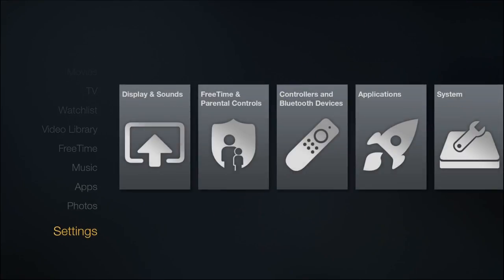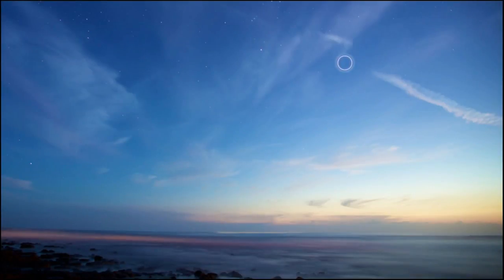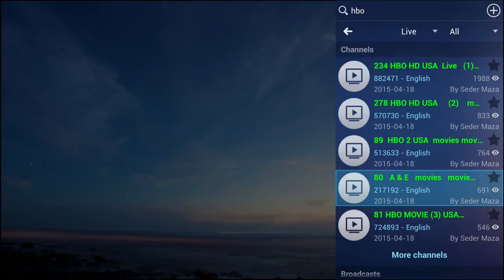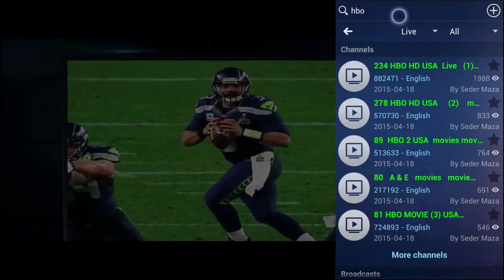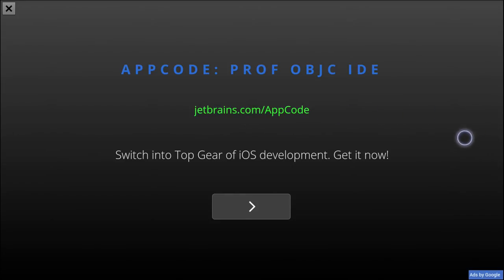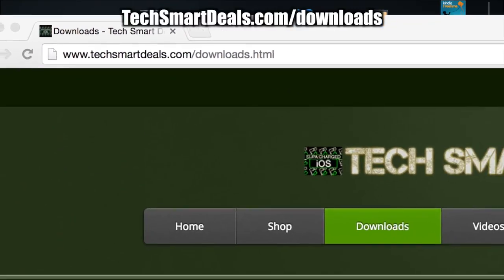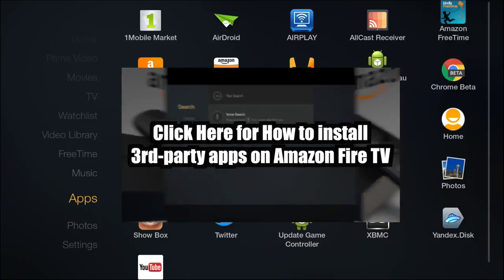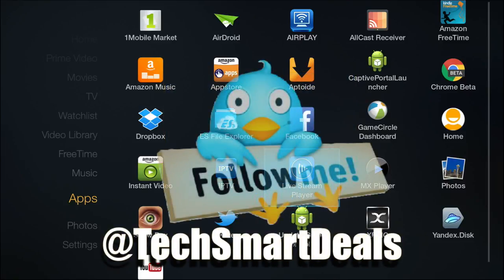Tutorial - How to Watch Live TV on Amazon Fire TV - EASY NEW WAY WITHOUT USING KODI (xbmc)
This video shows you how to watch live tv channels free on Amazon Fire TV, and any other Android, and iOS devices. This process requires a USB mouse/keyboard for the Fire TV Box, or a bluetooth enabled mouse/keyboard for the Fire TV Stick.

*CLICK THE LINK BELOW TO GO TO THE DOWNLOADS
SECTION*

*HERE'S SOME KEYBOARD/MOUSE COMBOS I RECOMMEND*
Full Size USB Keyboard/Mouse
Full Size USB Kb/Ms w/ backlit keys

*CLICK THE LINK BELOW TO ADD THE
NEW SUPER REPO SOURCE TO KODI (XBMC)*

**PLEASE SHOP USING THE LINKS BELOW**